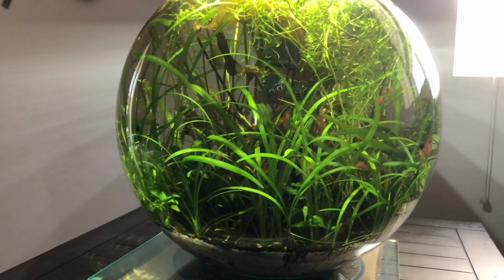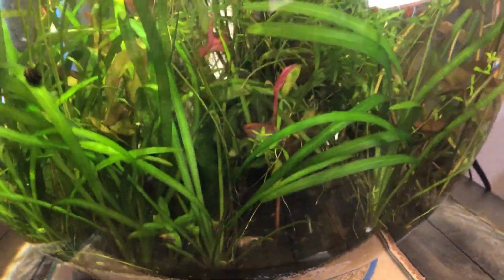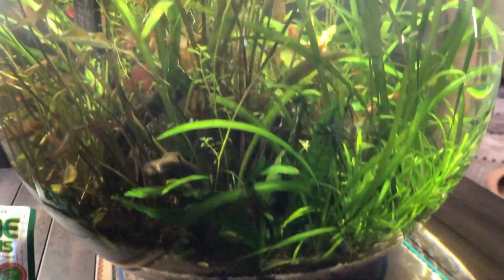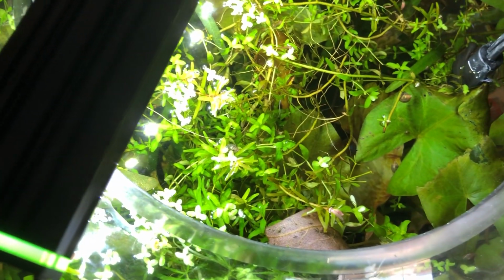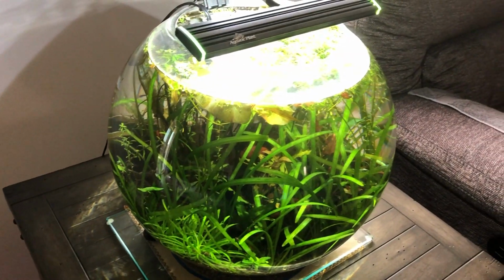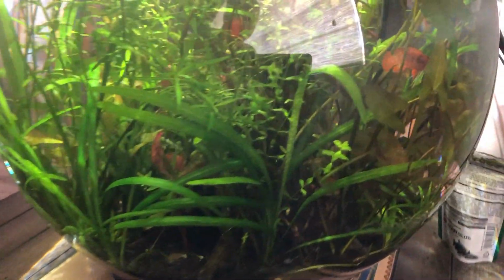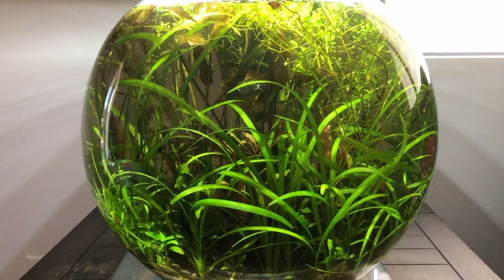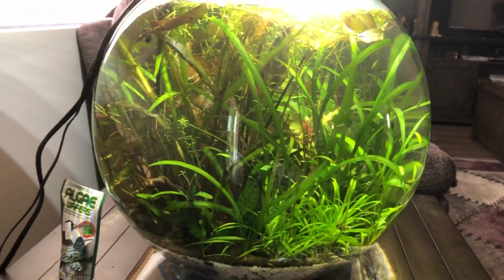5 Gallon Unfiltered Bubble Aquarium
Spherical fish tank filtered only by plants